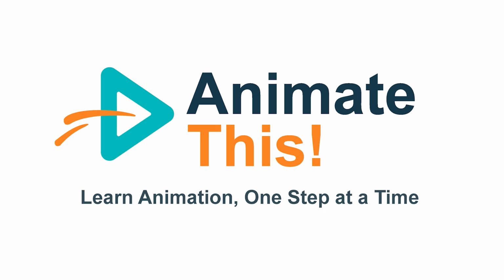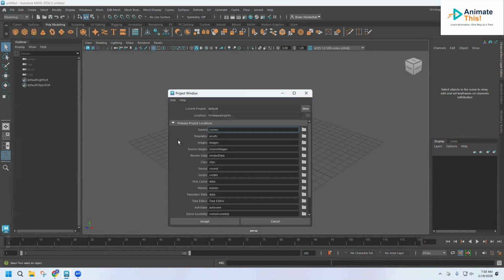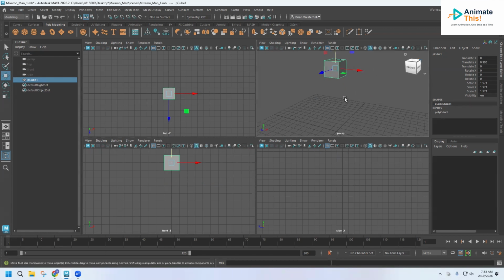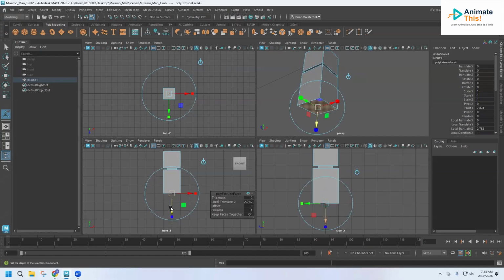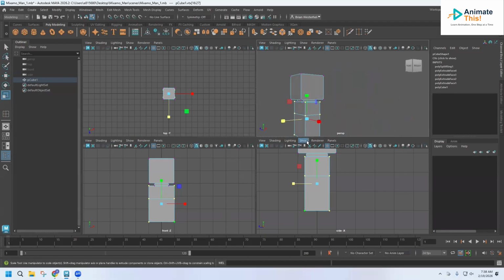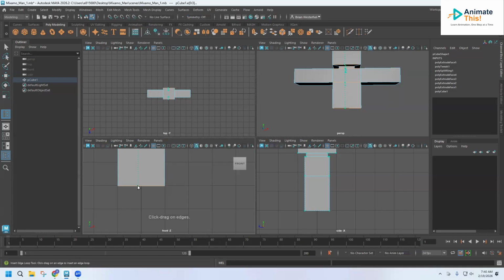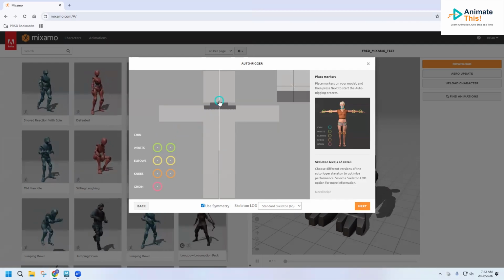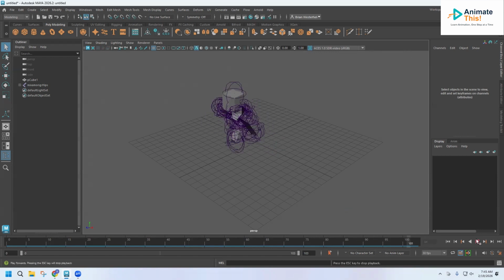Maya to Mixamo Add-On – Modeling the Character from Scratch & Full Workflow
In this add-on episode to our Autodesk Maya to Mixamo Series, we go back to the beginning and build the character from scratch.

In Episode 1 of the original series, you were provided with a completed character file. In this lesson, I show you exactly how that character was created using basic modeling tools in Autodesk Maya, including:

• Selection
• Scale
• Extrude
• Loop Cut

Once the character is modeled, we walk through the full pipeline:

Exporting the model from Maya as an FBX file.

Importing the character into Mixamo for automatic rigging and animation.

Downloading the animated character.

Bringing the animated FBX back into Maya.

By the end of this video, you’ll understand the complete workflow from modeling to auto-rigging and animation, making it easy to create and animate your own characters using Maya and Mixamo together.